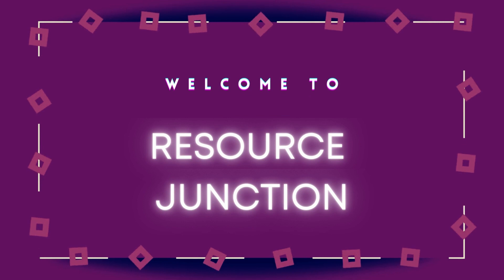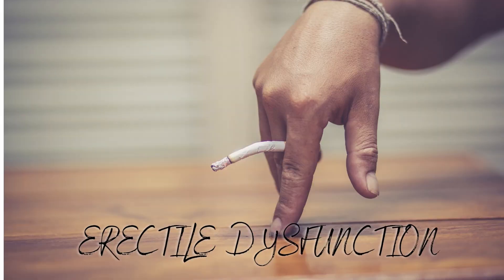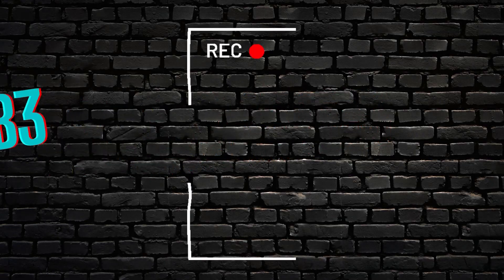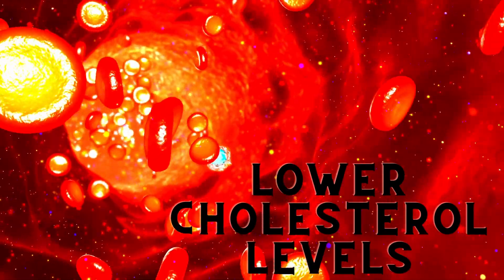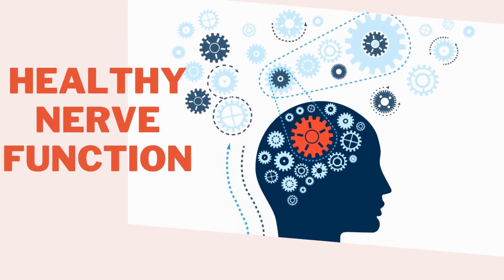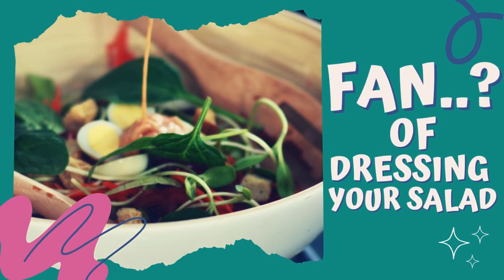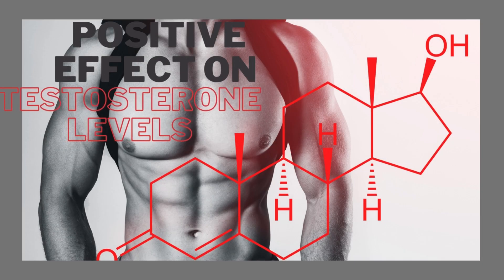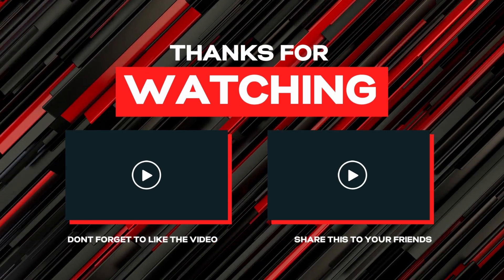4 ways to Boost Nitric Oxide with VITAMINS rich Foods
00:00 - Intro
00:25 - Importance of Vitamins
00:39 - Vitamin D
01:35 -Vitamin B3
02:26 - Vitamin B12
03:17 - Vitamin E

This video explores the top 4 vitamins that can naturally boost nitric oxide levels in your body, leading to improved circulation, better athletic performance, and potential benefits for heart health. Discover how these vitamins work and which foods you can find them in for optimal health and wellness.

In this video, we delve into the science behind nitric oxide and its role in the body. We also discuss the various benefits of increased nitric oxide levels, including improved blood flow, lower blood pressure, and better exercise endurance. By understanding the top 4 vitamins that support nitric oxide production, you can take a more holistic approach to your health and wellness. Whether you're an athlete looking to improve your performance or simply want to enhance your overall health, this video is a must-watch.

Nitric oxide plays a critical role in increasing vascularization in the body, which can have significant benefits for muscle building. When nitric oxide is released by the endothelial cells lining blood vessels, it causes the vessels to dilate, allowing more blood flow to reach the muscles. This increased blood flow provides more oxygen and nutrients to the muscles, which can improve their performance and aid in recovery. Additionally, the increased blood flow can help remove waste products from the muscles, further enhancing their function. By understanding the role of nitric oxide in promoting vascularization, individuals can potentially improve their muscle building and athletic performance.